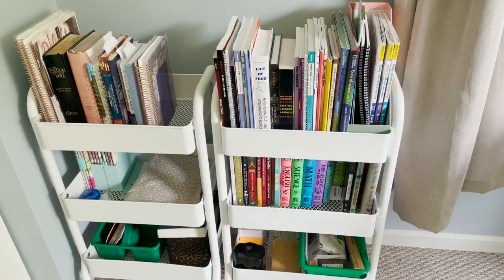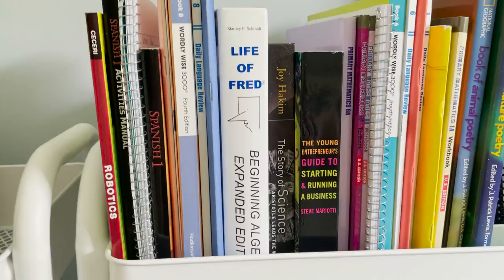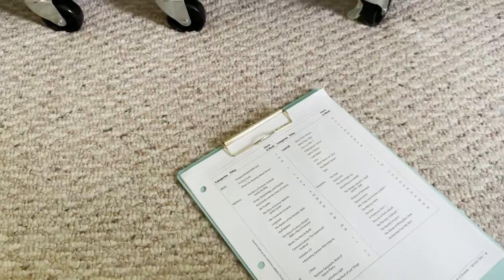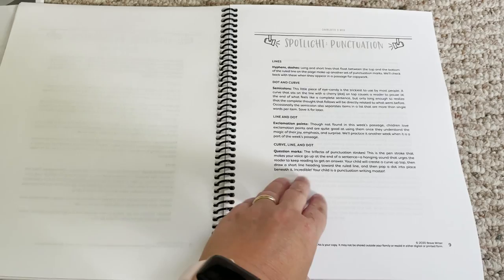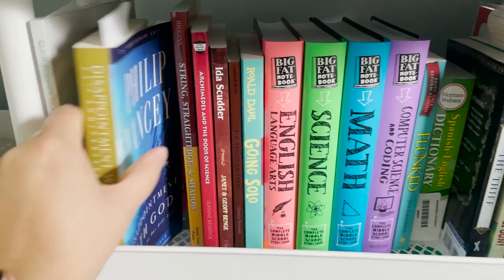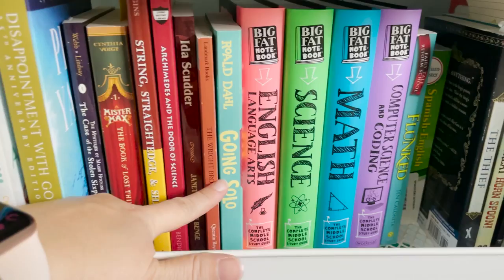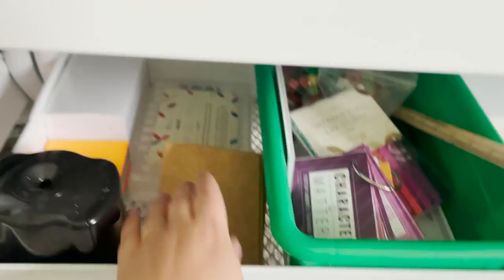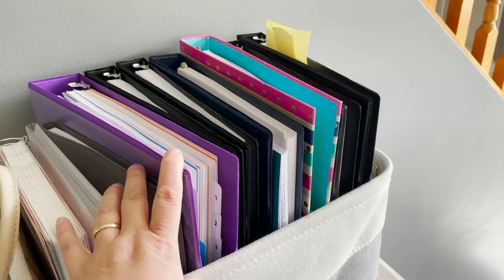Homeschool Cart Setup || Daily Subjects || Homeschool Resources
Today I am sharing how I setup my homeschool cart & how I keep track of homeschool materials.  Links mentioned ⬇️ ⬇️ ⬇️

*Big Fat Notebook Series
*Field Journals
*Canvas Baskets
September & Co Character Cards

Favorite Homeschool Tools:
*2 Months Free of Kindle Unlimited
*Pam Barnhill Plan Your Year
*The Brave Learner by Julie Bogart

Amazon Shop